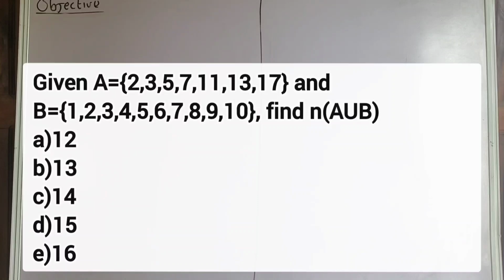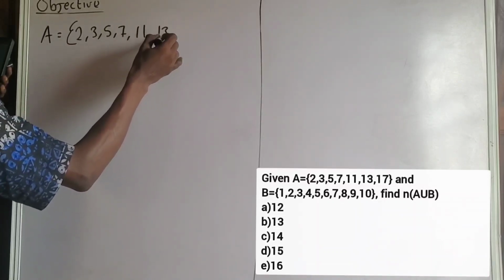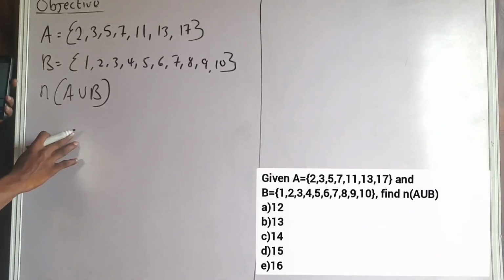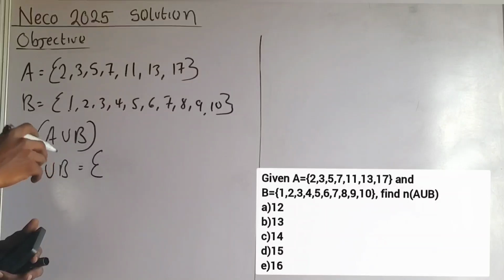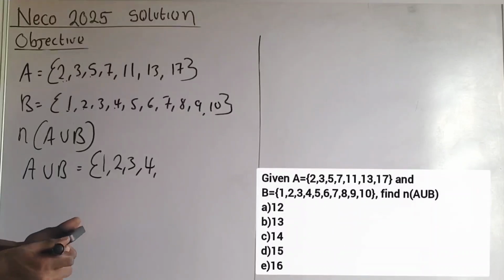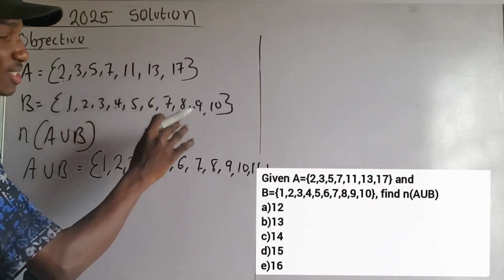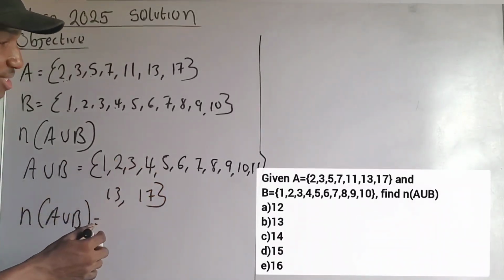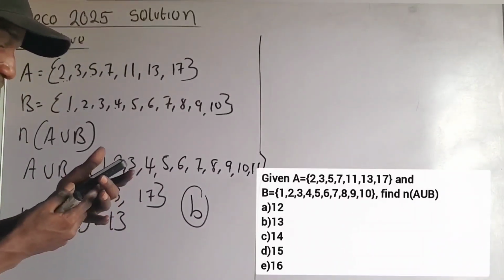Set Theory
NECO 2025

NECO 2025 covers topic such as👇👇
1. Number and Numeration
2. Number Bases
3. Algebraic Processes
4. Algebra
5. Algebra Expressions
6. Geometry and Trigonometry
7. Geometry
8. Trigonometry
9. Mensuration
10. Statistics and Probability
11. Statistics
12. Probability
13. Calculus
14. Vectors and Transformation
15. Sets and Logic
16. Sets and Functions
17. Financial Arithmetic
and More
This Video provide comprensive solution to each questions.